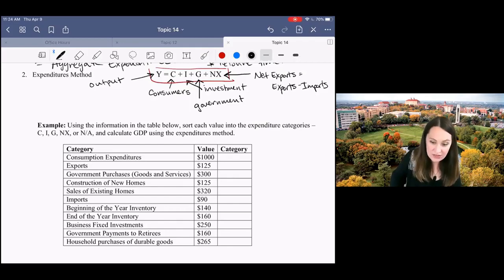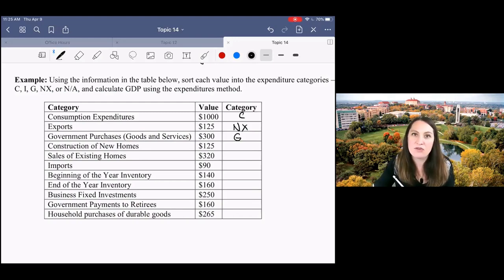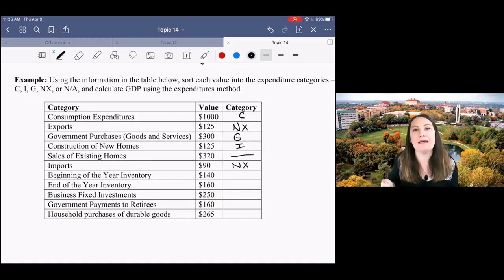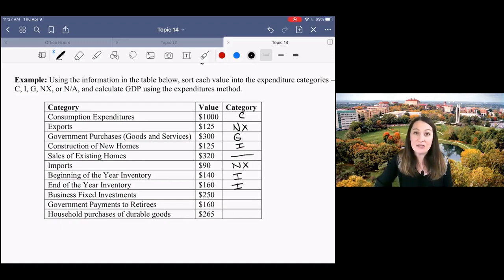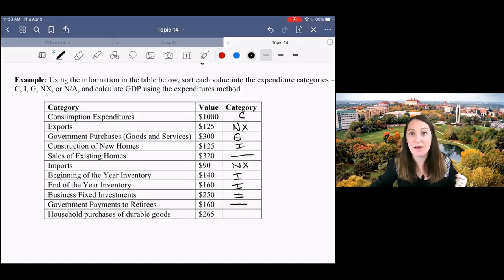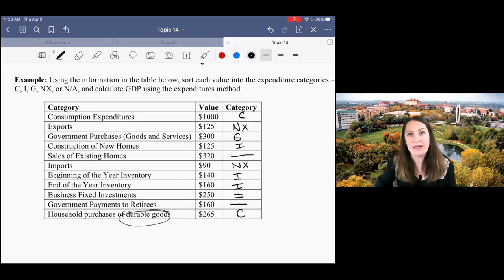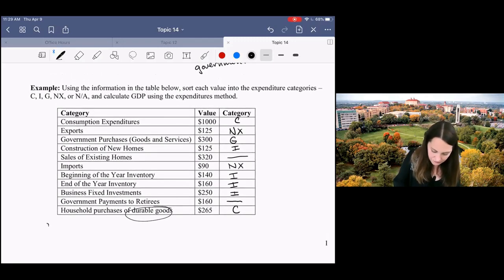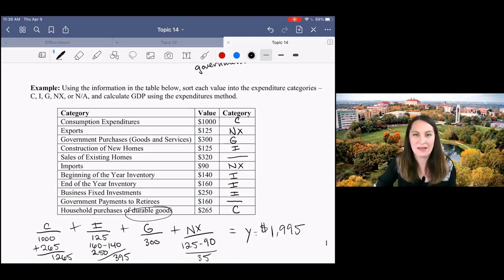10.6 Expenditures Method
10.6 Expenditures Method